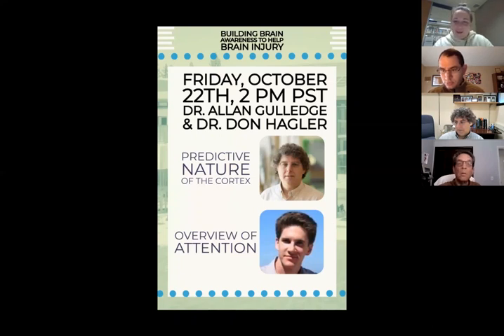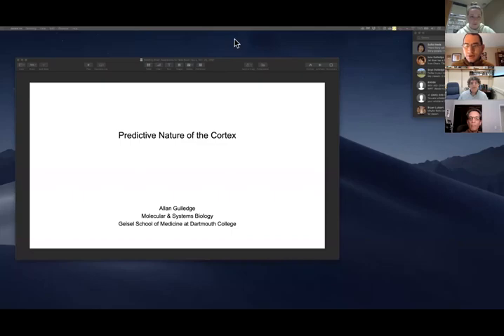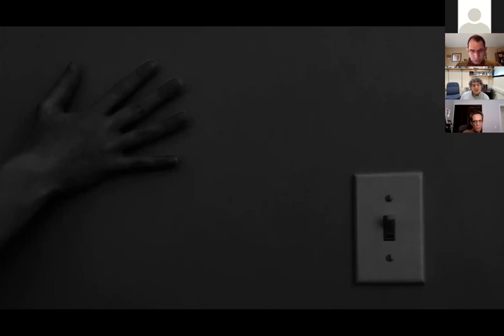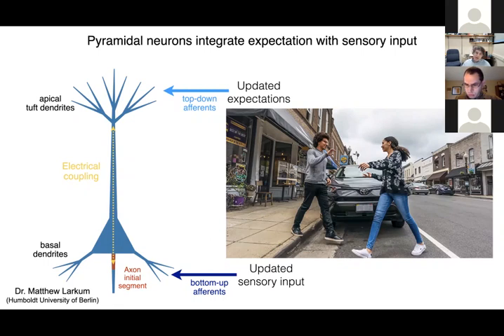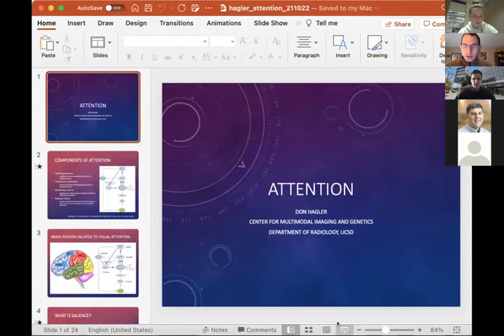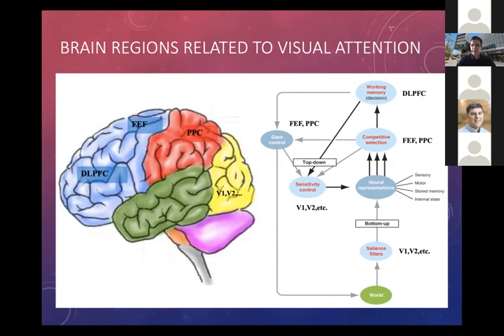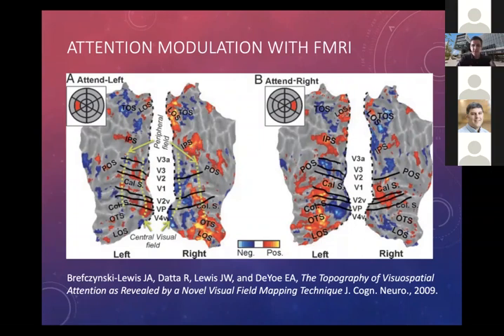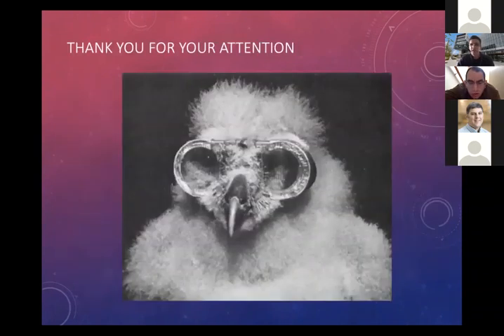Seminars 13, 14. Building Brain Awareness to Help Brain Injury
Building Brain Awareness To Help Brain Injury (BBA) is a seminar series focused on the brain systems and brain injury treatments that expert researchers and clinicians develop and study.

Learning about the brain processes that underly the invisible problems that come with brain injury offers a unique perspective that can help make sense of certain brain injury problems.

This video contains two talks. In the first talk Dr. Allan Gulledge discusses the cellular basis for how the cortex is able to make predictions. In the second talk Dr. Don Hagler presents an overview of the brain processes involved in attention.

These presentations were the 13th and 14th in the BBA series, hosted by the University of Oregon's chapter of Synapse National, a brain injury support group.